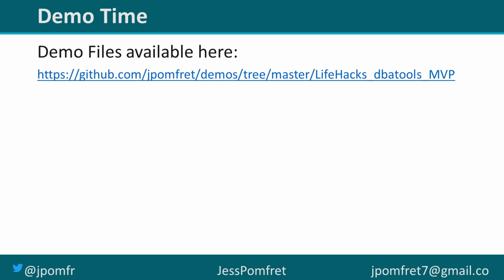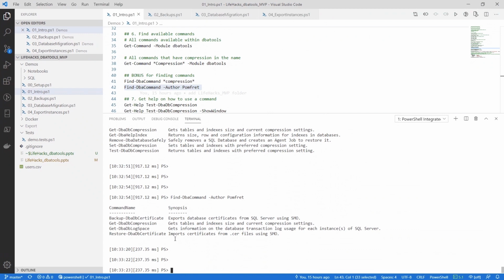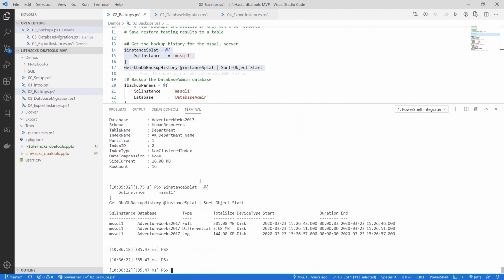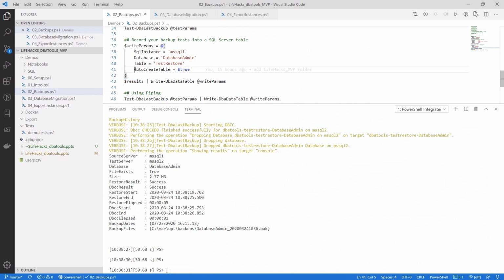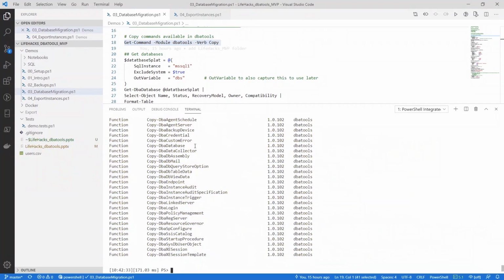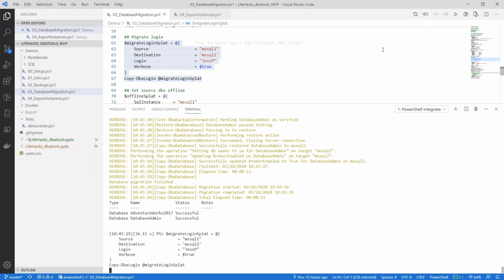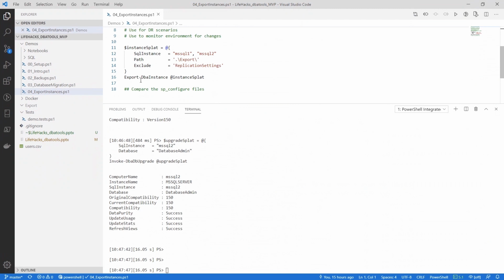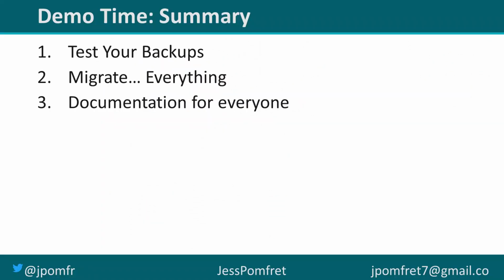Life Hacks: dbatools Edition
dbatools is an open source PowerShell module with over 500 commands to assist you with managing your SQL Server estate. This session will walk through three life hacks that you can take back to work and quickly implement to make your life easier and impress your friends.

Speaker: Jess Pomfret